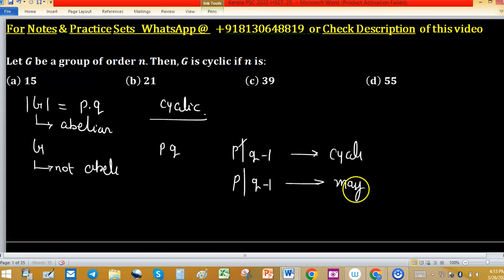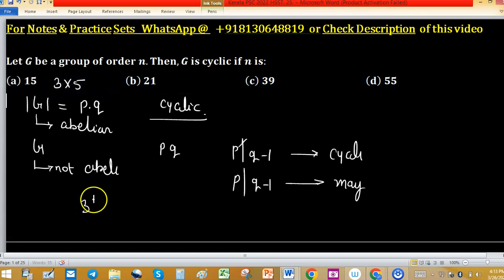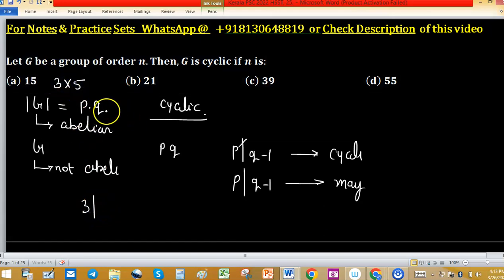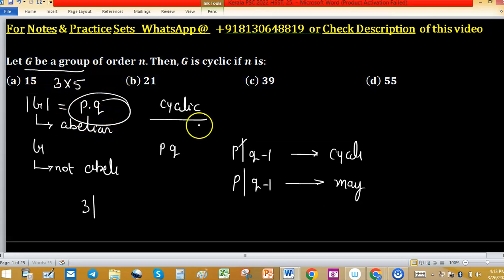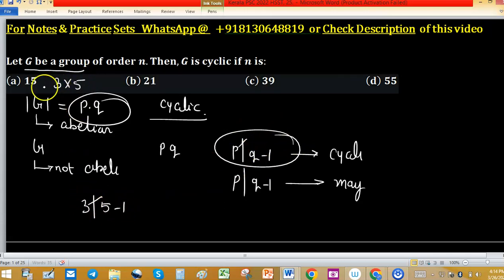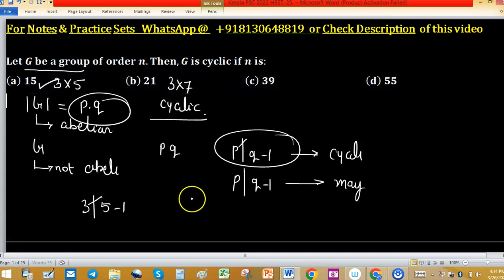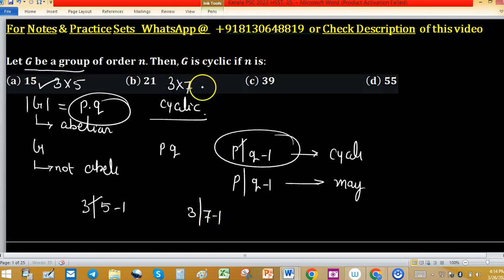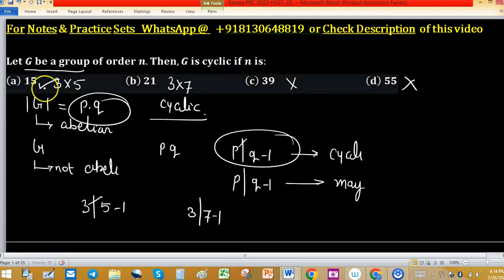Kerala PSC 2022 HSST abelian group of order pq is cyclic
1. Linear Algebra 1000 MCQs based practice set.

2. Abstract Algebra 500 MCQs based practice set.

3. Real Analysis 1000 MCQs based practice set.

4. ODE 733 MCQs based practice set.

5. Kerala PSC HSST Mathematics pyq solution download

6. BHU Pet Mathematics Previous Year Question Paper Solution.

7. MH SET Mathematical Science PYQ Solutions

8. SSB Odisha PYQs solution

9. TS SET Mathematics Previous year Question Paper solution

same type in Jam MA 2023, 1